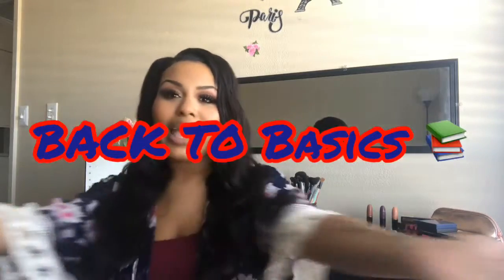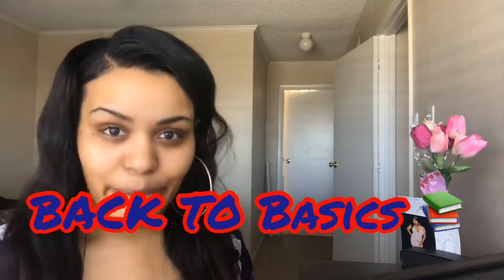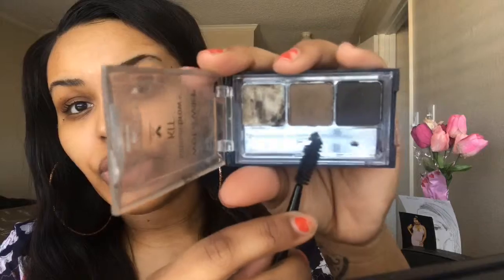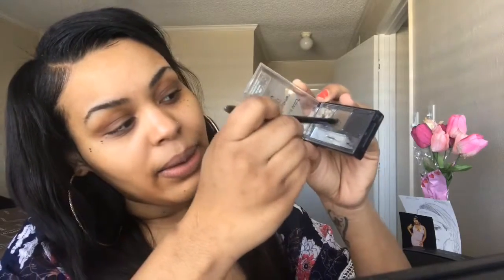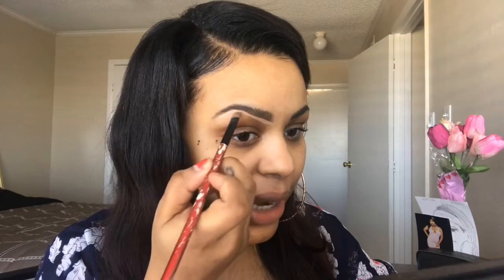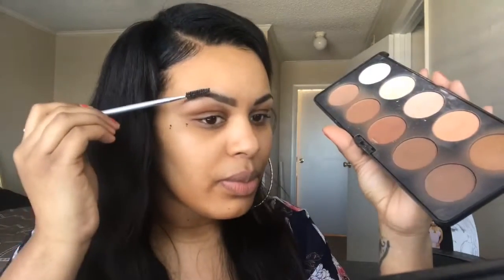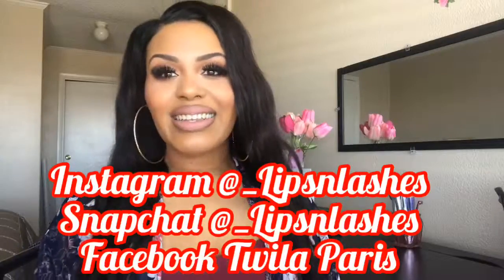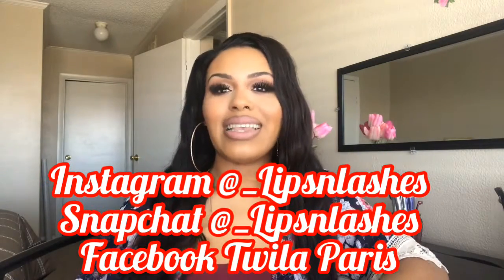Updated Eyebrow Routine {Back To Basics Week}